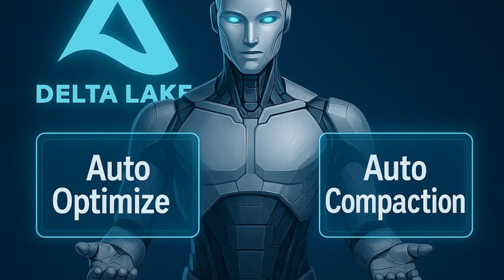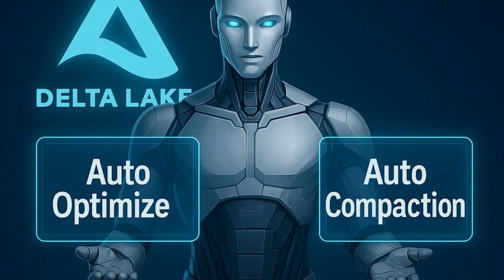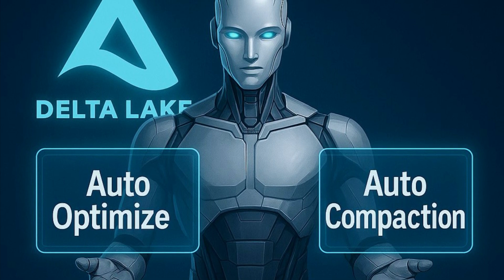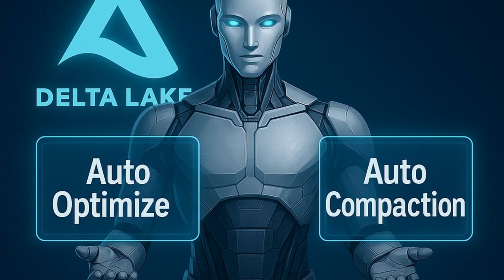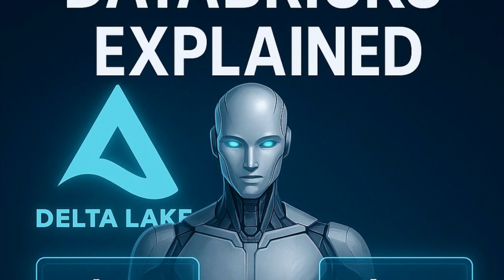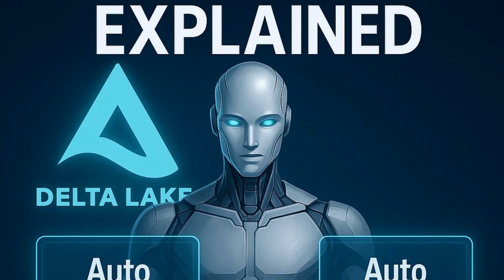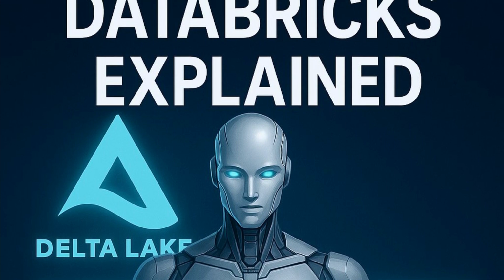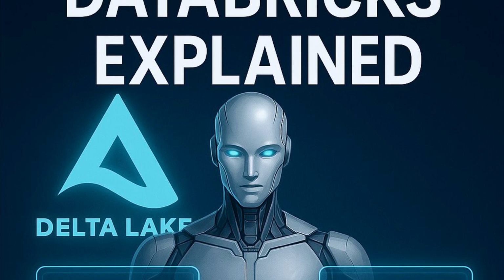DataBricks Auto Optimize and Auto Compaction - Explained by AI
Forget the hype and vague advice. In this episode, we dive deep into Databricks AutoOptimize and AutoCompaction for Delta Lake tables — when you should enable them, when you absolutely should not, and why blindly following defaults will cost you time and money.

Learn the real-world strategies that serious data engineers use:
 • How AutoOptimize works and when it’s helpful
 • Why AutoCompaction should almost always be on
 • How to dynamically switch settings based on batch size
 • How to avoid massive performance issues during large loads

Hosted by AI, engineered for professionals. No fluff, no filler — just hard facts and real tactics you can apply today.